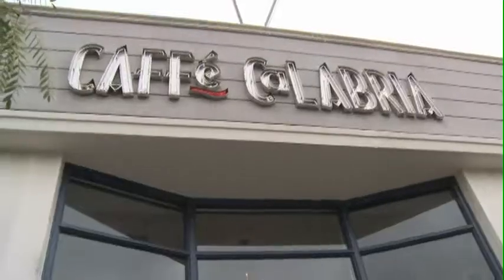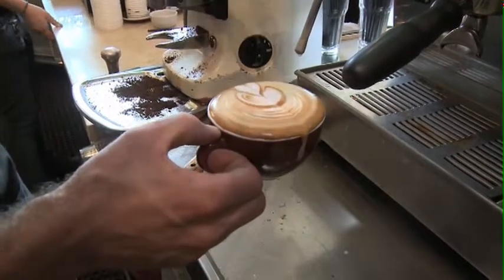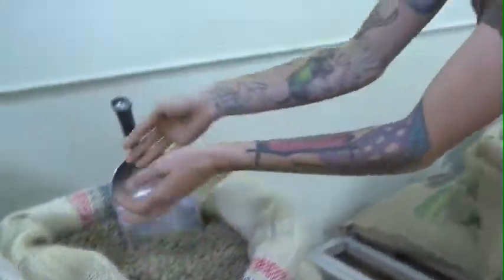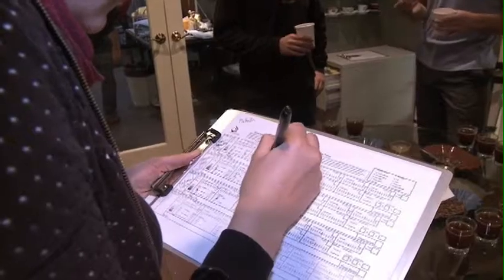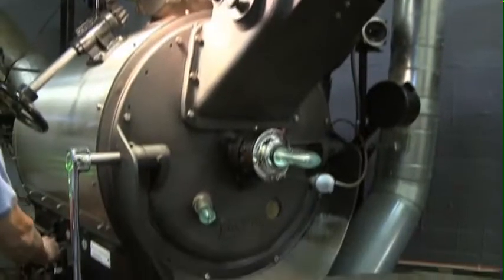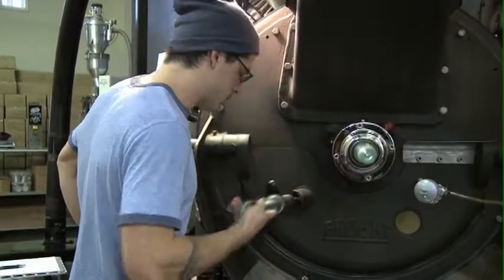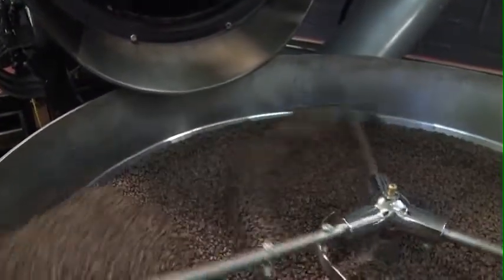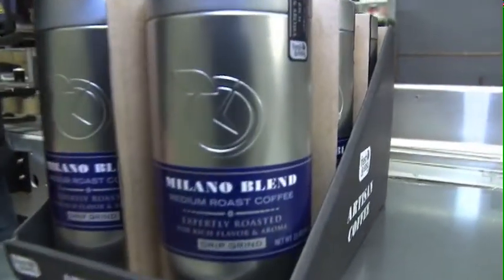fresh&easy coffee roaster tour - Caffe Calabria in San Diego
Look behind-the-scenes one of the West Coast's finest coffee roasters - San Diego's Caffe Calabria - to see out how some of Fresh & Easy Neighborhood Market's finest coffees are made.